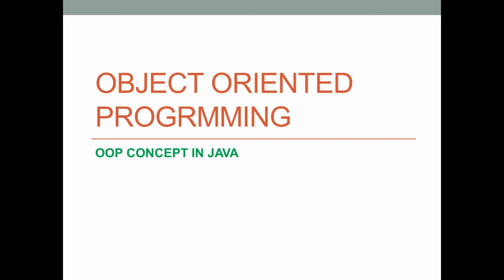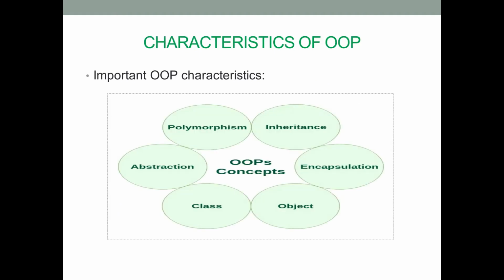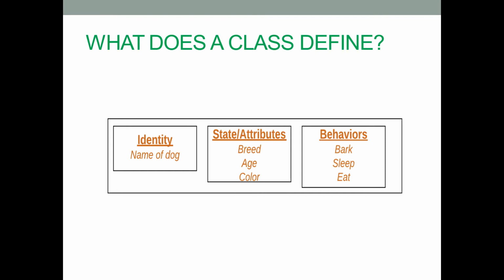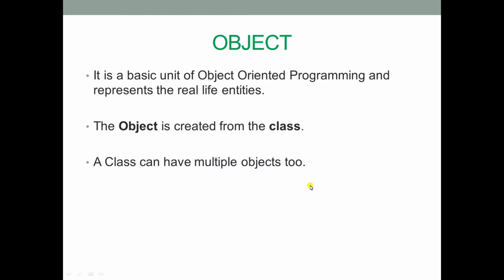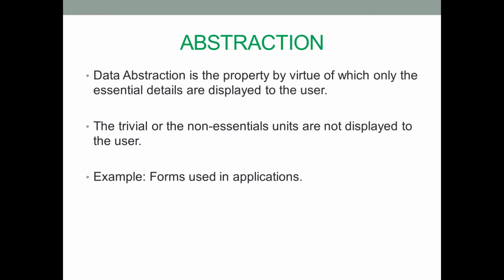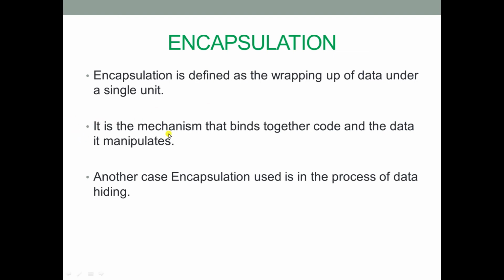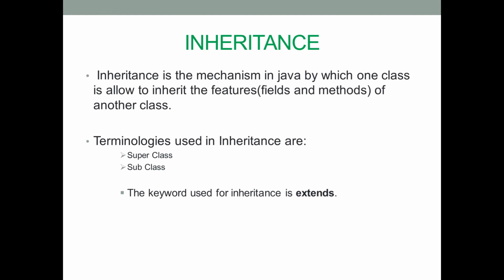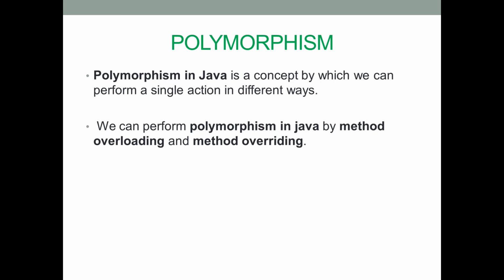WHAT IS OBJECT ORIENTED PROGRAMMING (OOP)? TUTORIAL -2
OOPS CONCEPTS

1) Class
2) Object
3) Abstraction
4) Encapsulation
5) Inheritance
6) Polymorphism